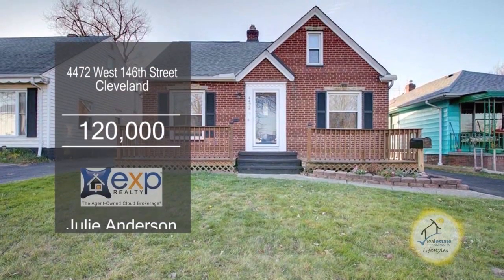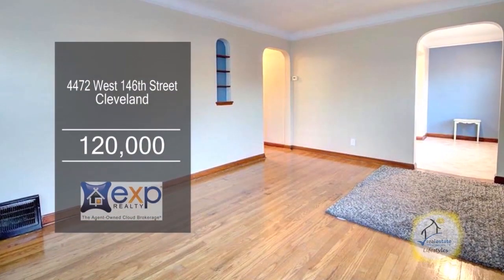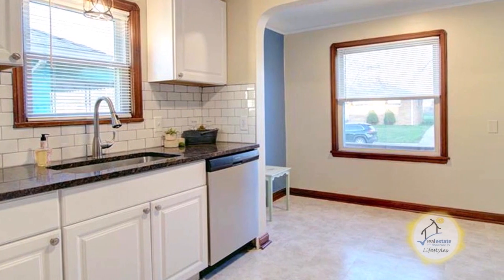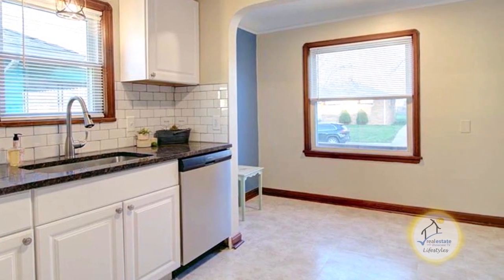4472 West 146th Street Julie Anderson Real Estate Showcase TV Lifestyles